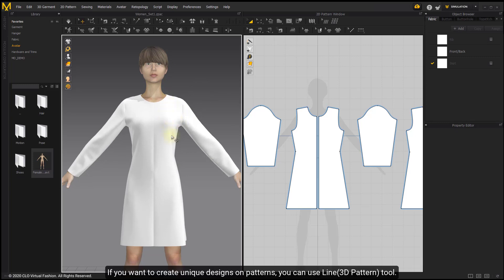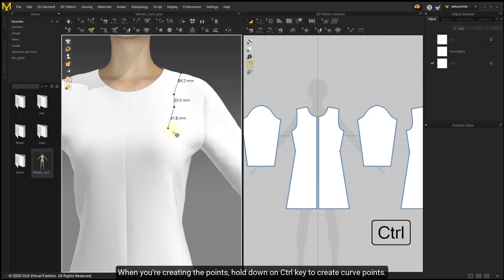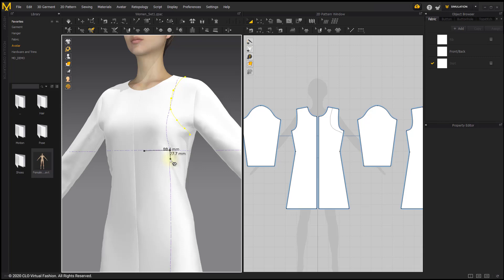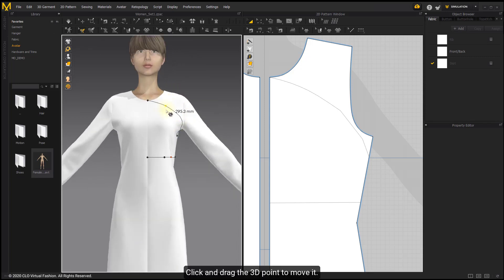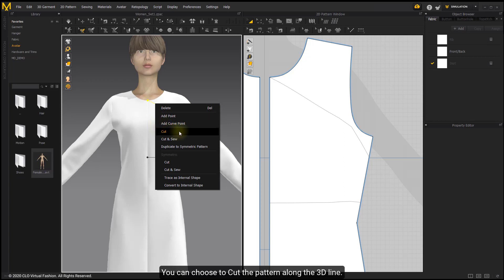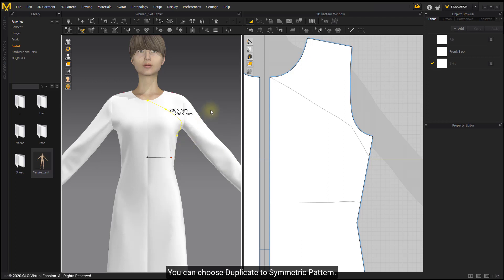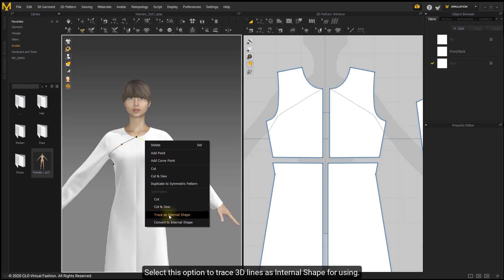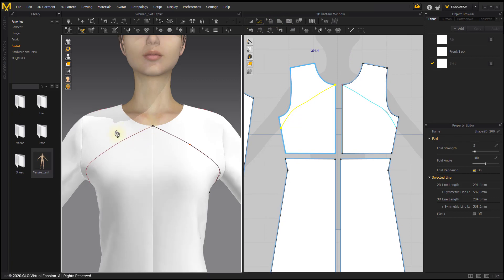Marvelous Designer 9.5 3D Garment Editing: Line(3D Pattern)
This tutorial uses Marvelous Designer Version 9.5 and may have different interface and tools than you have in your version. Line(3D Pattern) Tool
In this video, we will show you how to use Line(3D Pattern) tool to create 3D lines on garments and adjust the patterns based on them.

System Requirements:
* CPU: 4-core Intel Core i5 or 6-core Intel Core i7
* RAM : 16GB
* Display: 2560x1440 @60Hz